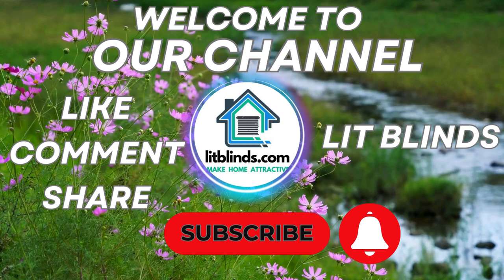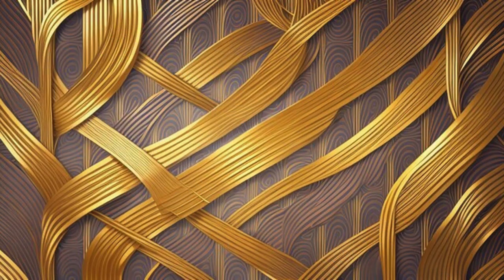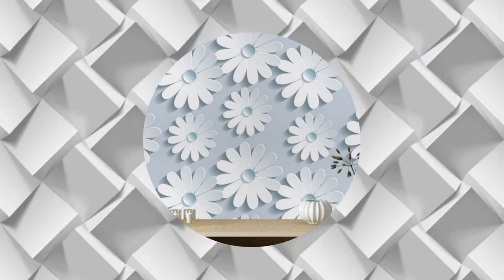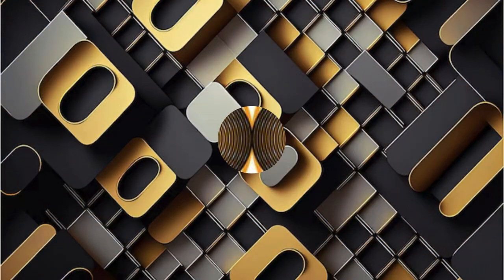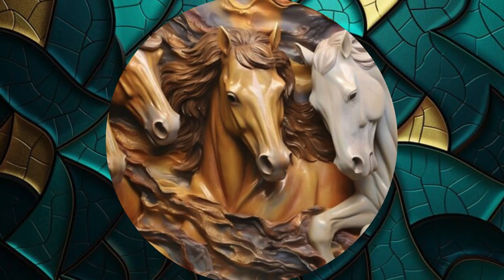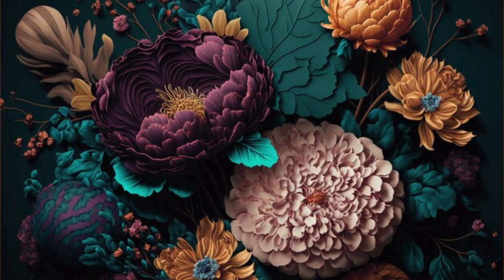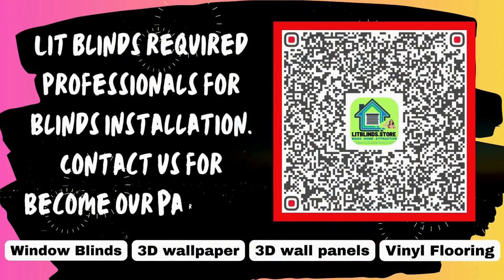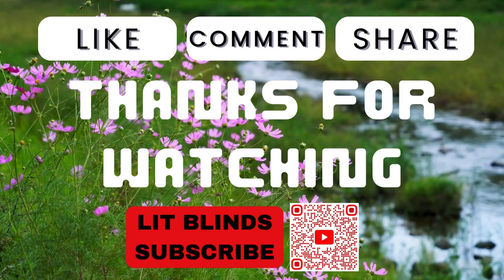LATEST 3D WALLPAPER DESIGN IDEAS THAT WILL EVALUATE YOUR HOME DECOR| @LitBlinds